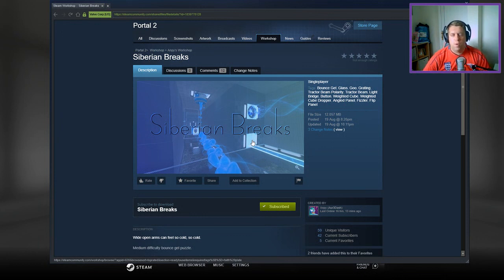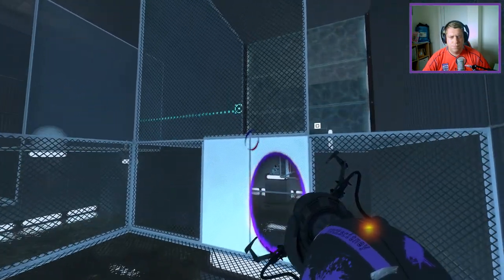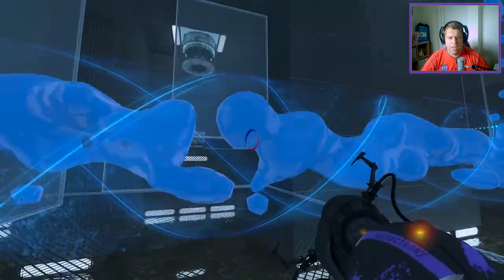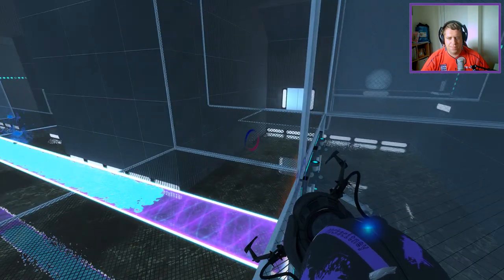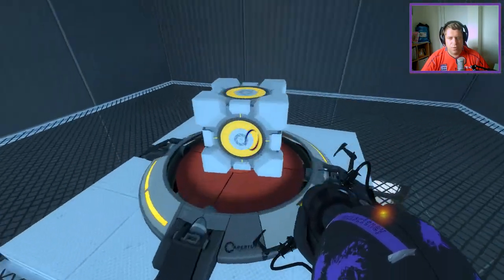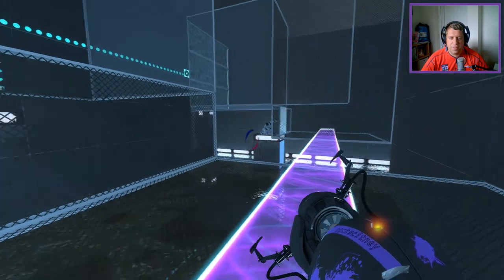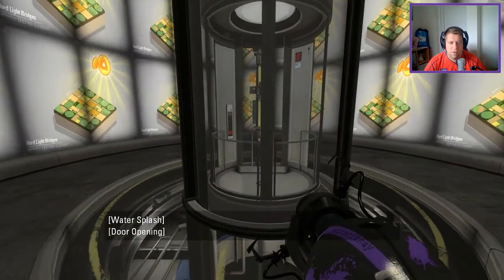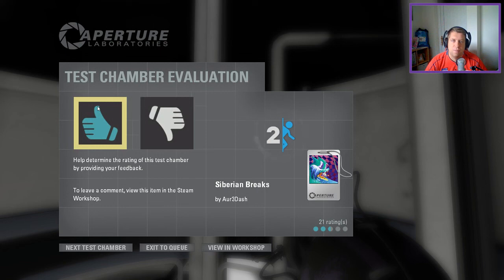[Portal 2] "Siberian Breaks" by Anpy